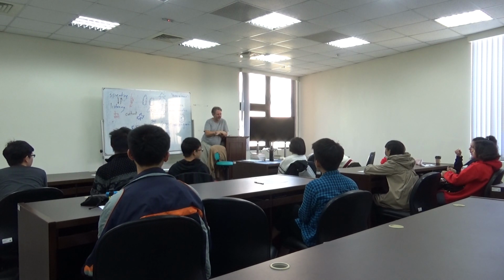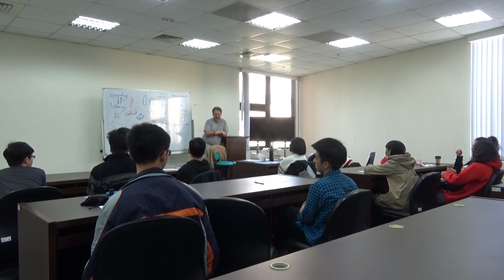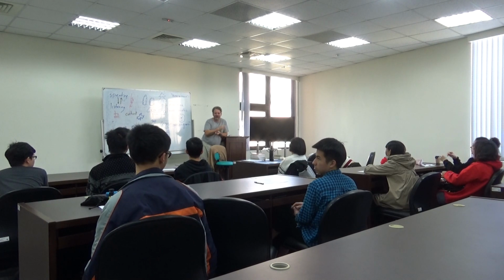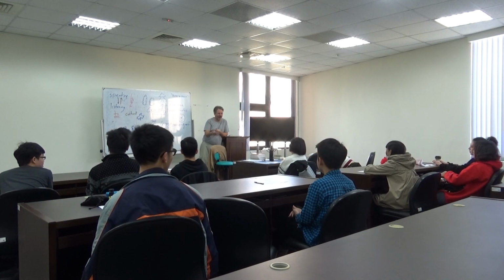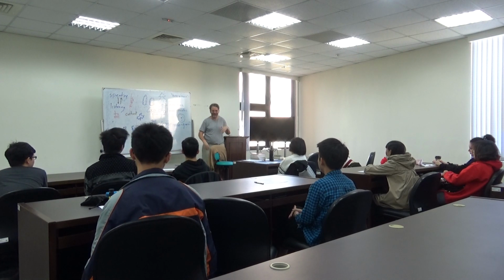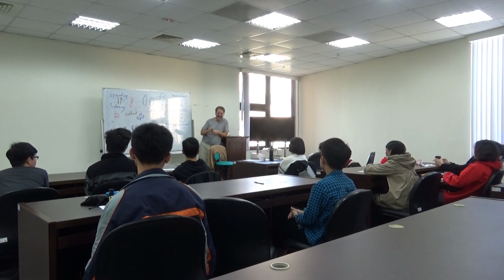中國科技大學(新竹)英語聊天室20191120-1